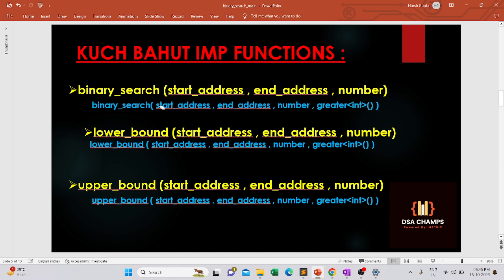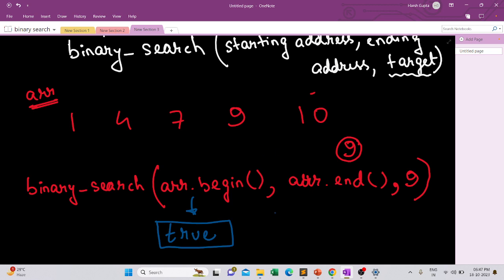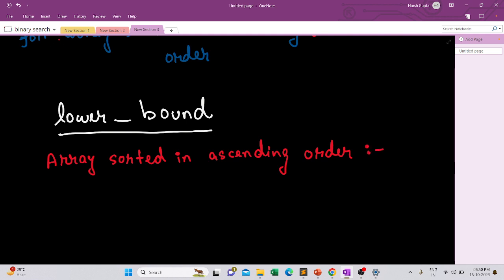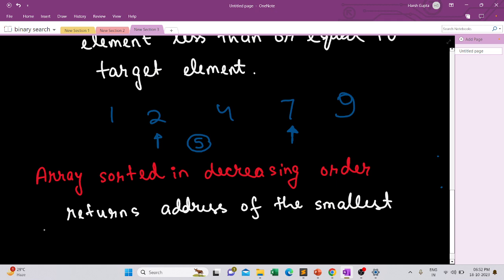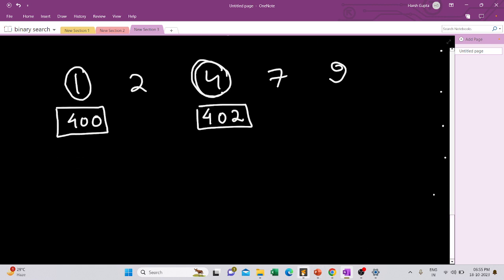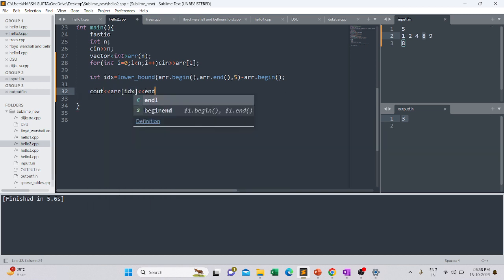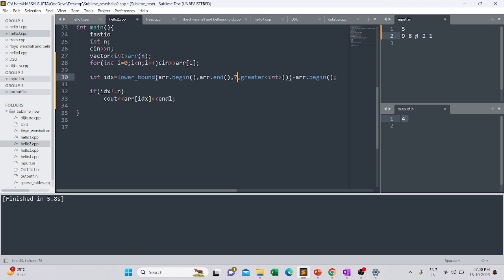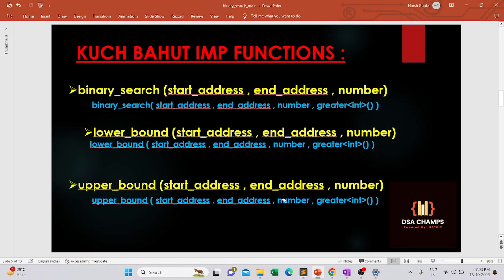Mastering Binary Search: From Basics to Advanced | DSA Champs | Doubt support | Bootcamp | Part-2